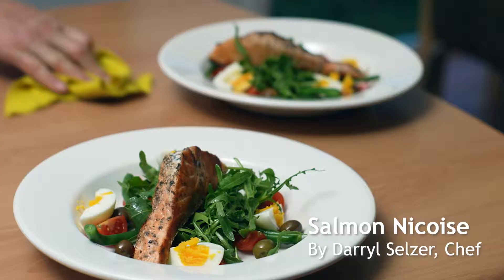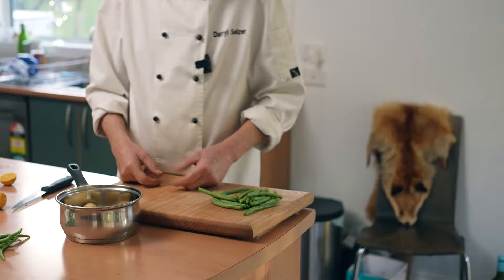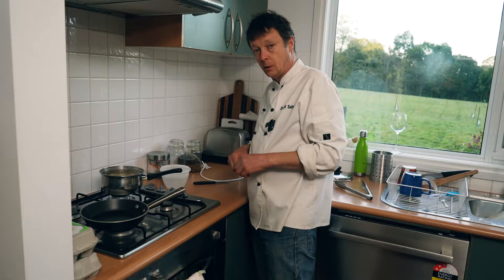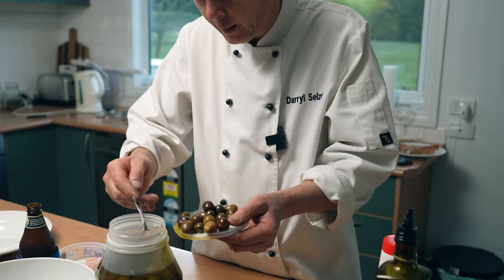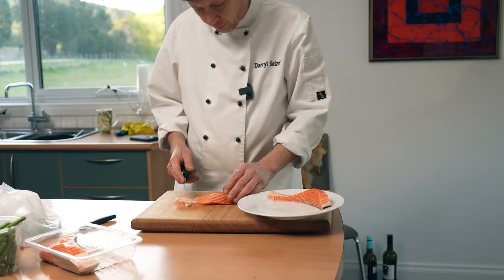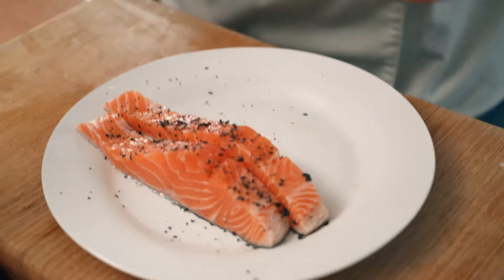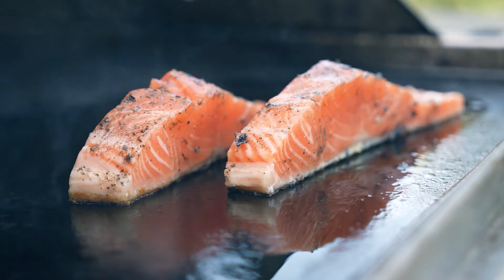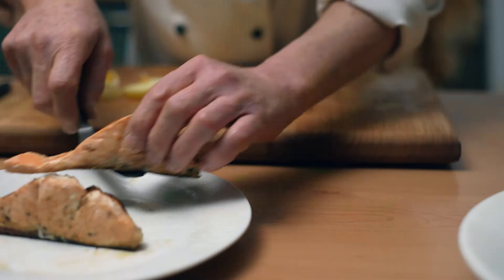Salmon Nicoise by Darryl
Clips That Sell creates videos for businesses to help them communicate persuasively.  We write great scripts, coach you to present your best to camera, film and edit.